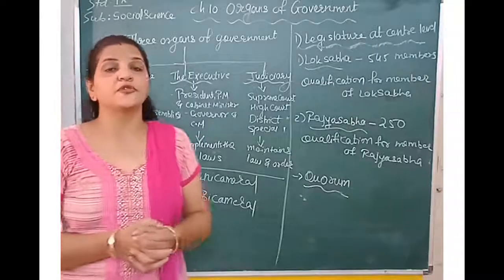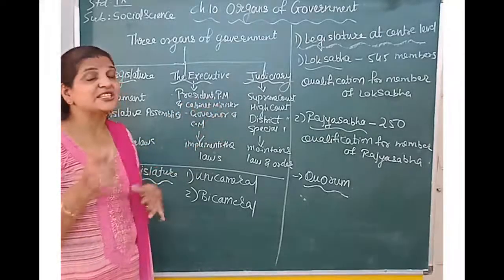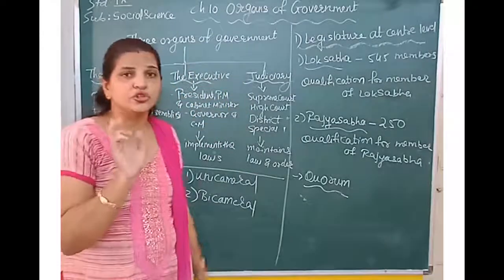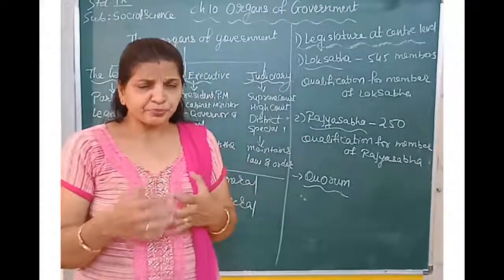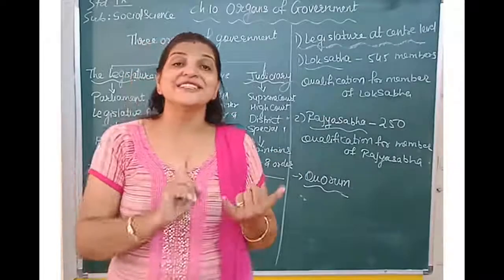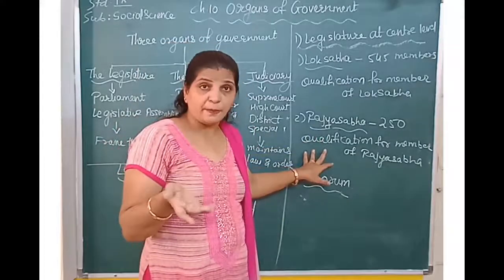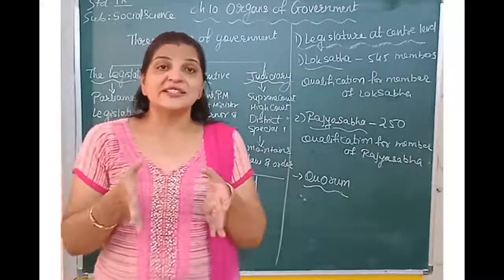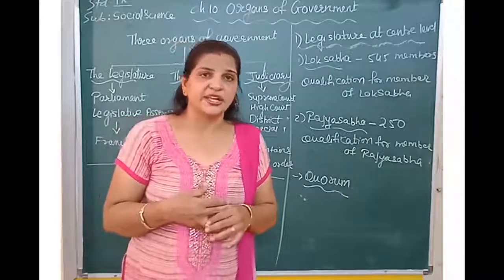13TH OCT 2020, TUE # SS CH 10 ORGANS OF GOVERNMENT,PART 1 # STD-9TH